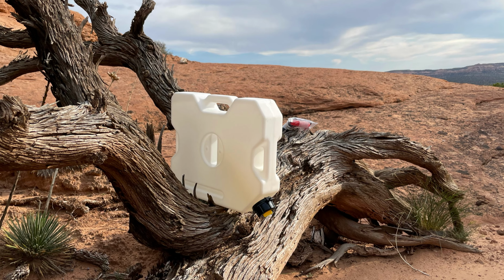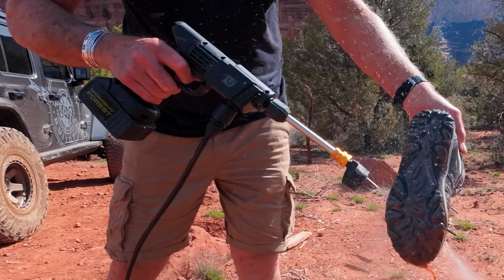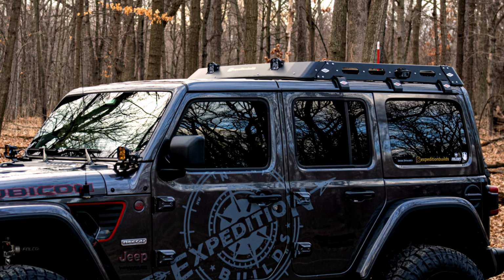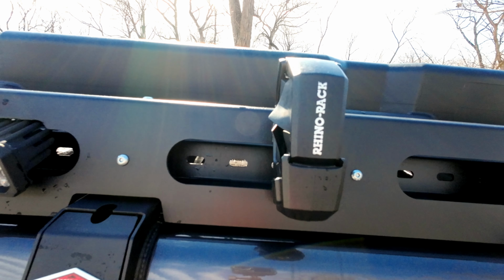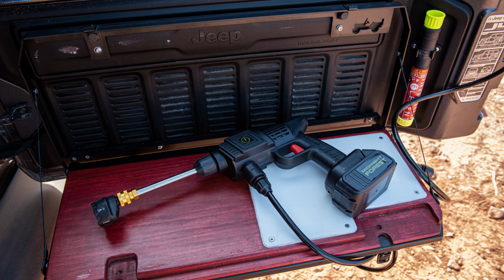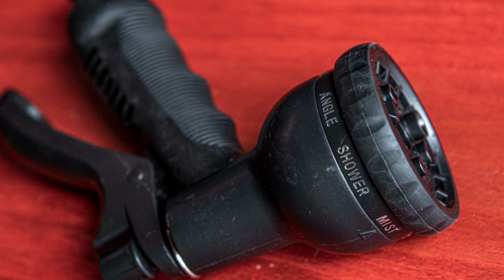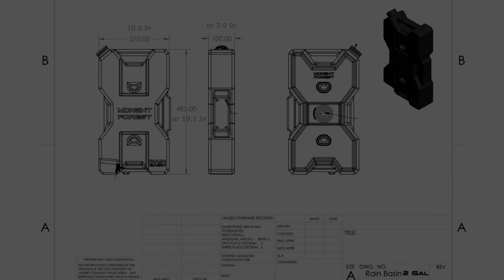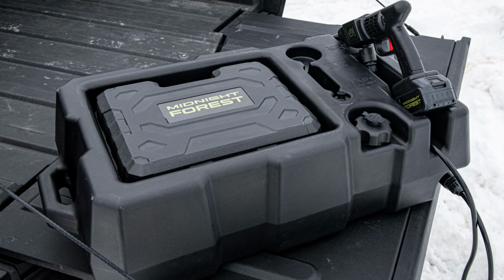Rain Basin 8 Gallon Kit By Midnight Forest - Trail Review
Water is essential on any overland trip. In this review we take a close look at the Rain Basin 8 Gallon Kit by Midnight Forest. This system allows you to have pressurised water onboard for whatever your needs may be. Cleaning muddy gear, washing off, putting out a campfire, etc. Perfect for your Jeep, boating, outdoors, RV's, etc..  Watch now for great insights and tips from Expedition Builds!

0:00 Introduction
0:36 Rain Basin 8 Gallon Kit
1:19 The Install
3:17 Spray Patterns
5:05 8 Gallon Capacity
5:10 400 PSI Spray
5:15 High Pressure Low Water Use
5:20 Rain Collection Capacity
5:25 30 Min Constant Spray Battery Life
5:34 Lockable Mounting System
6:35 EXPEDITION